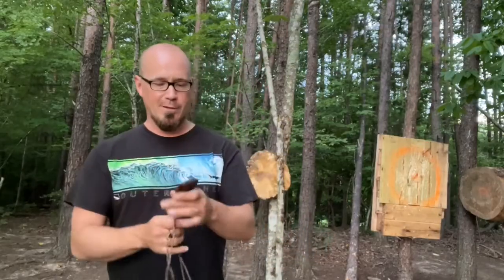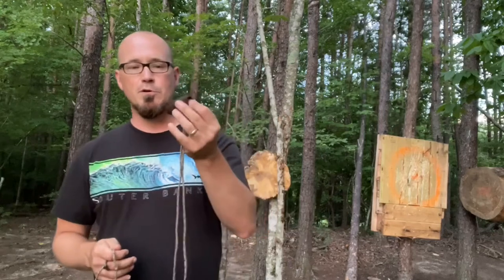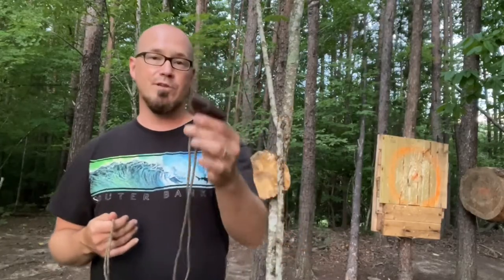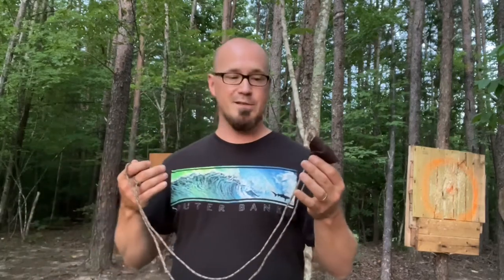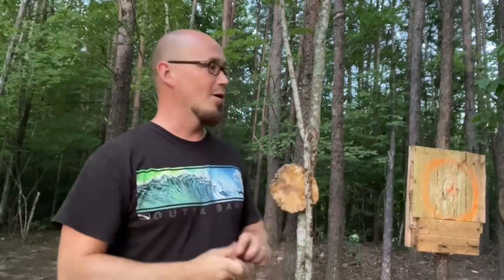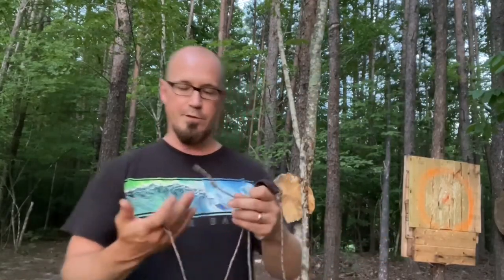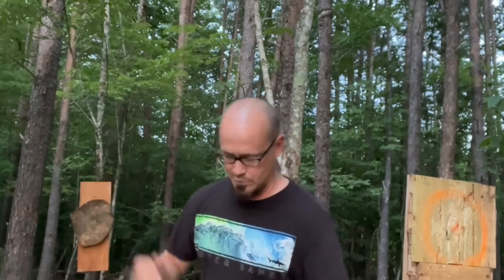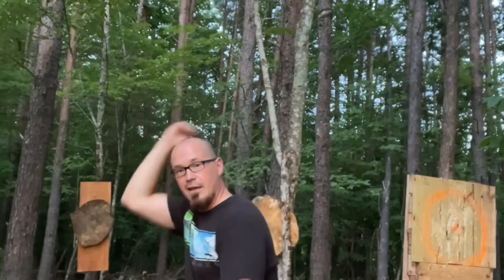Using a Shepherd Sling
In this video, we focus on an ancient and powerful weapon that is very fun to use.